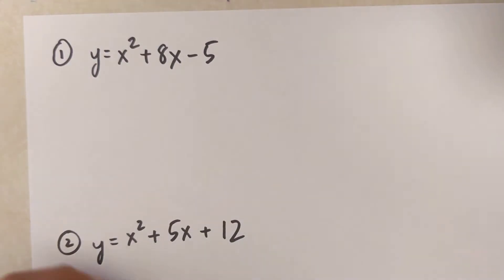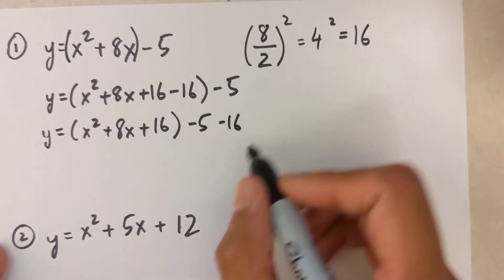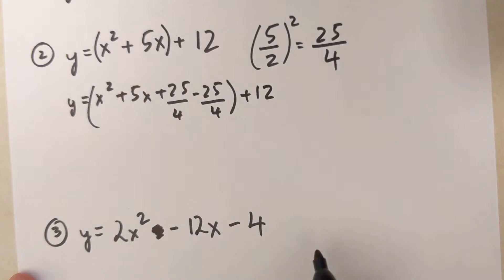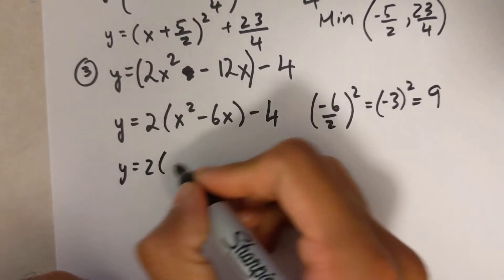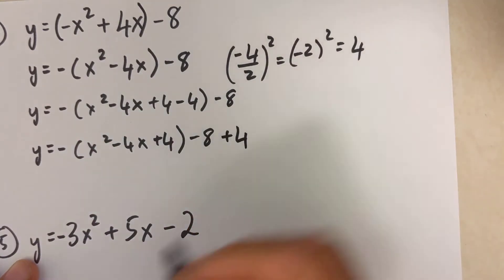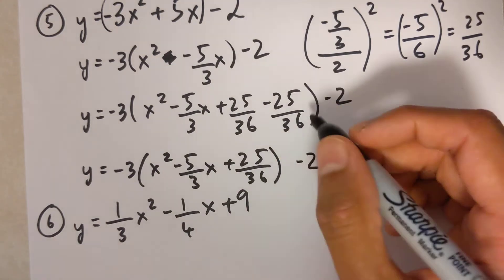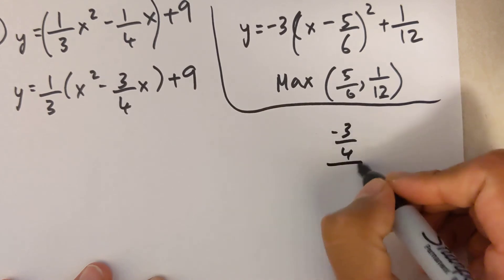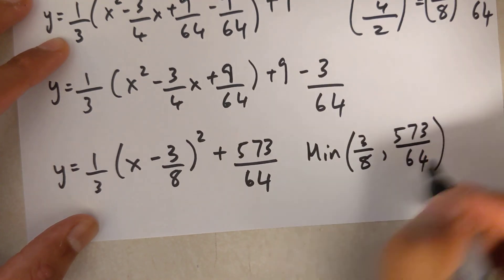Grade 10 Math - Finding the vertex by completing the square (Lesson 6.1)